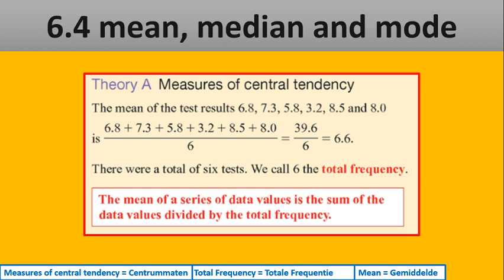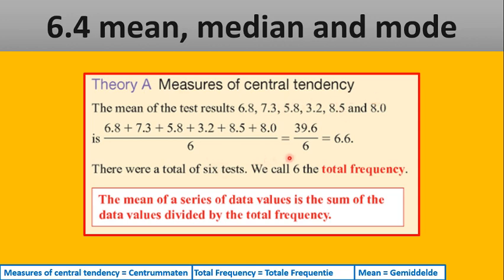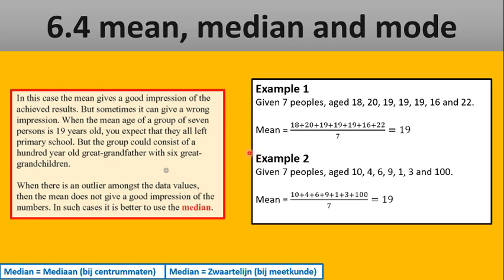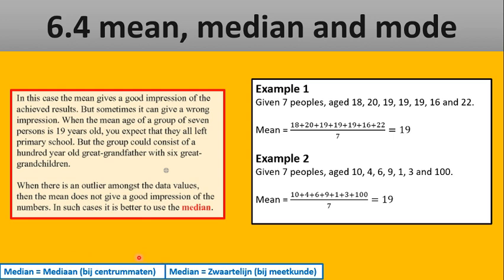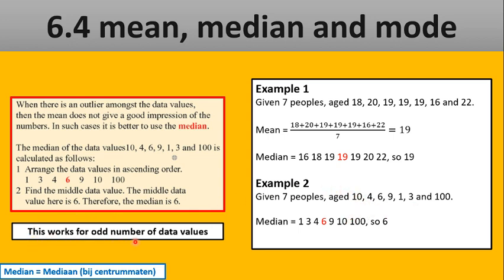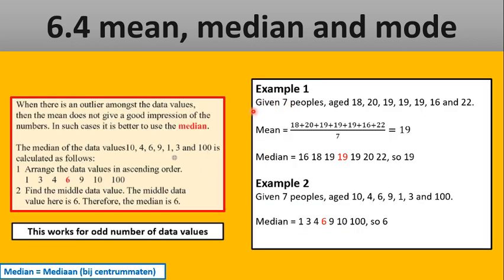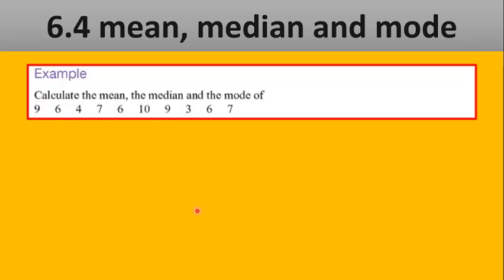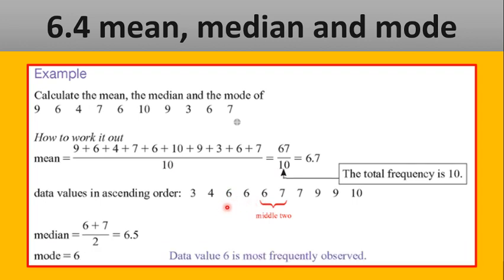6.4 Theory A